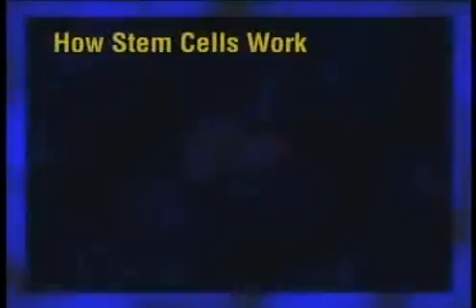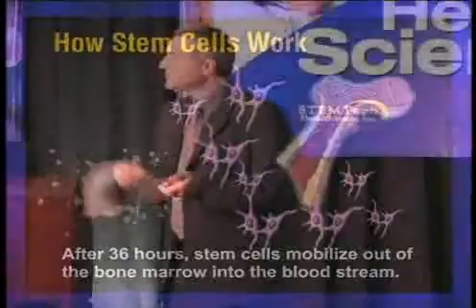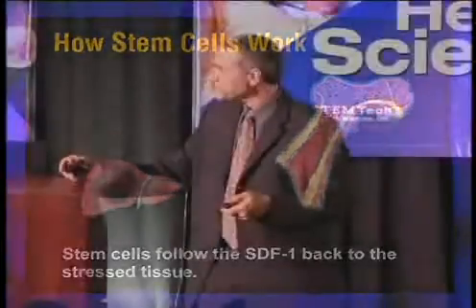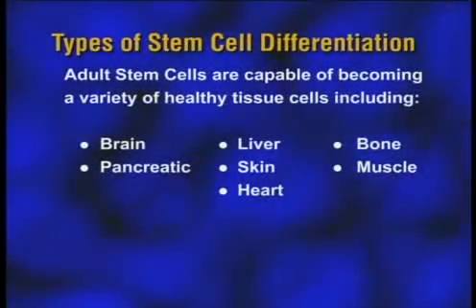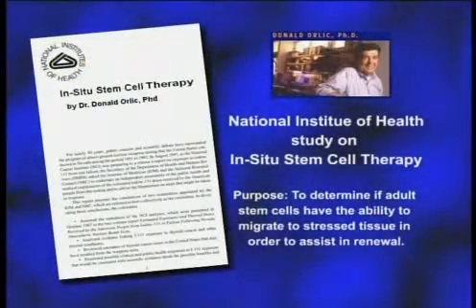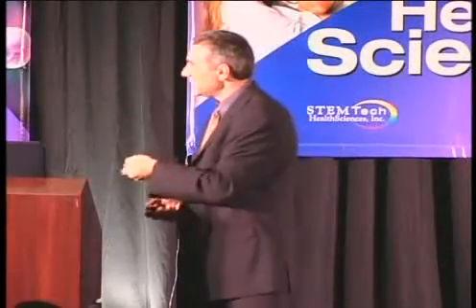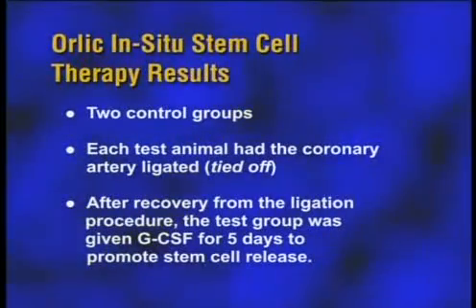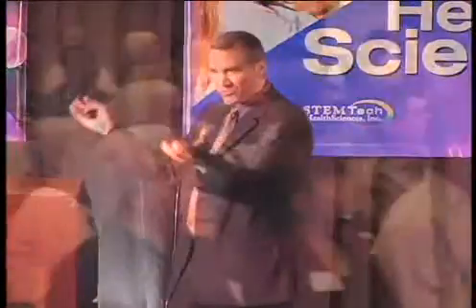Talk on Stem Cells and AFA Extract (part 2)